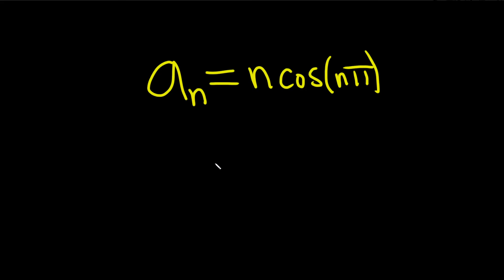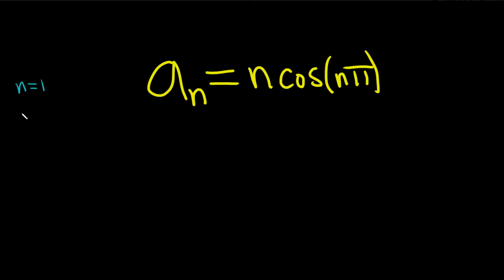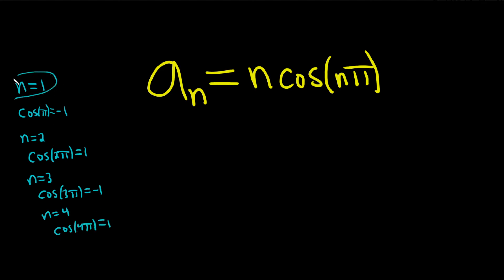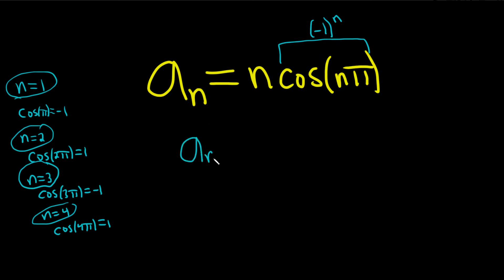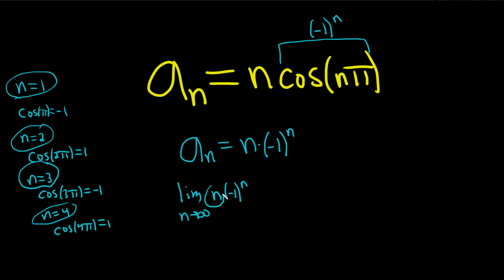Determine if the Sequence a_n = ncos(npi) Converges or Diverges